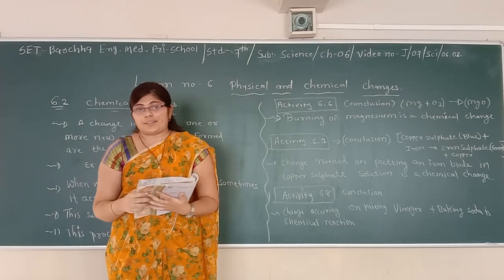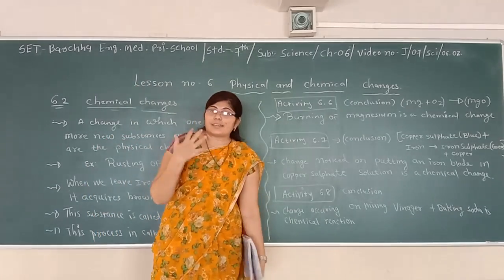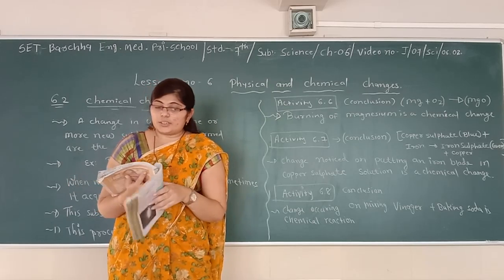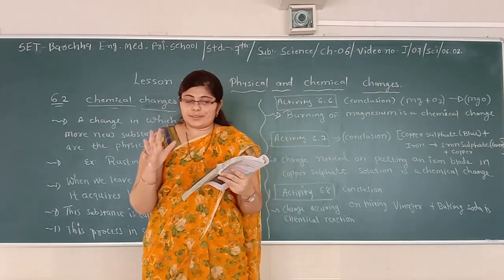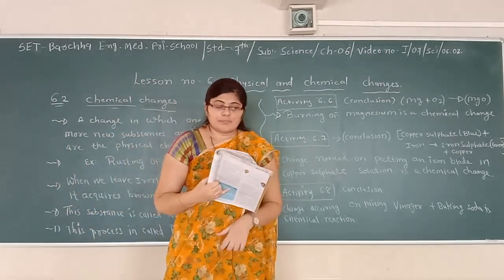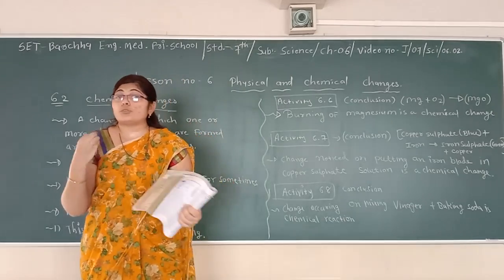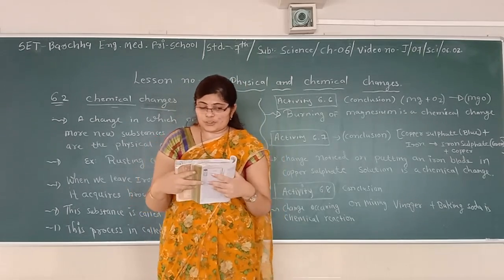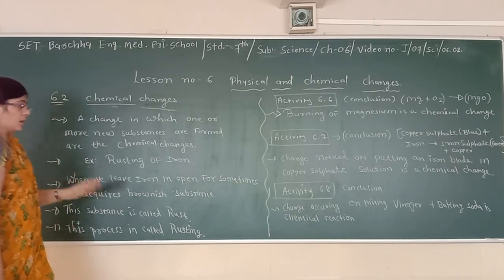SET - J/07/SCI/06.02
SET  –  BARCHHA ENG. MED. PRI. SCHOOL  -  STD. -  07 – SUBJECT -  SCIENCE  -  CHAPTER - 06.02